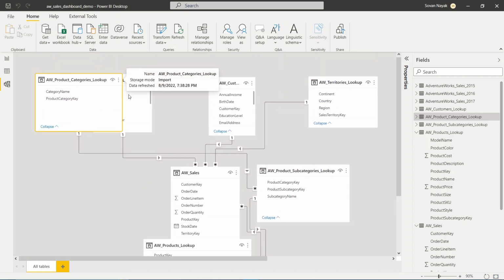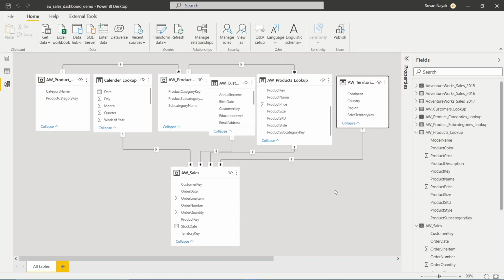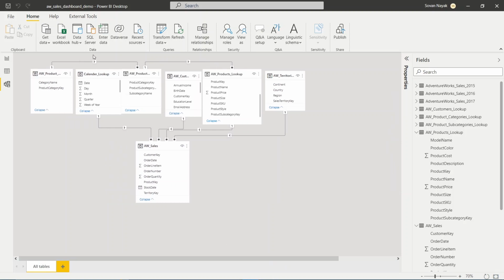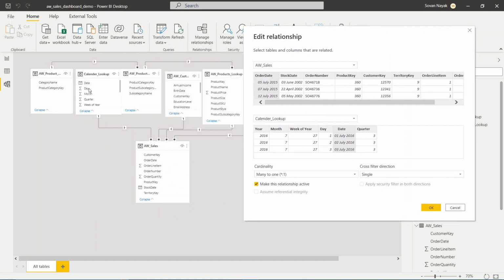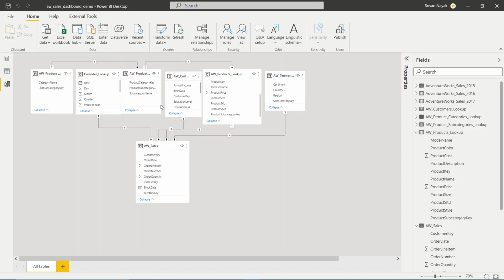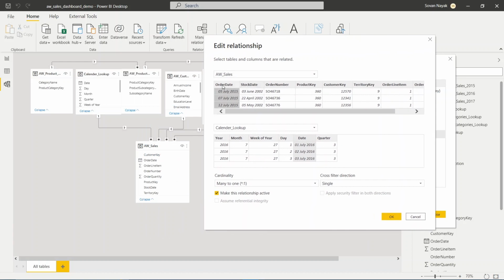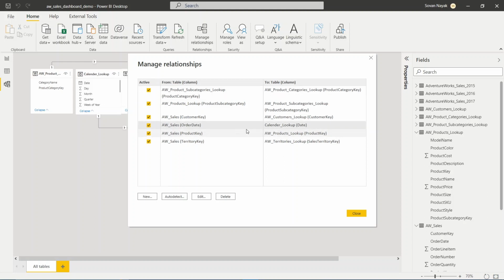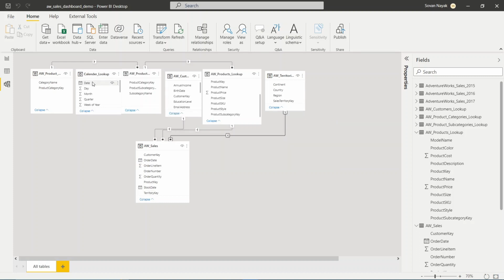Managing Table Relationships in Power BI Desktop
In Power BI Desktop, managing table relationships is a crucial aspect of data modeling and analysis. Here's a step-by-step guide on how to manage table relationships in Power BI Desktop:

1. Open Power BI Desktop and ensure you have already loaded the necessary tables into your data model.

2. Navigate to the "Modeling" tab in the Power BI Desktop ribbon.

3. Click on the "Manage Relationships" button. This will open the "Manage Relationships" dialog box.

4. In the "Manage Relationships" dialog box, you'll see a list of existing relationships in your data model.

5. To view the details of a relationship, select it in the list, and the relationship properties will be displayed on the right side of the dialog box. You can see the tables involved, the related fields/columns, and the relationship type.

6. To edit an existing relationship, select it in the list and click on the "Edit" button. This allows you to modify the related tables, fields/columns, and the relationship type.

7. To create a new relationship, click on the "New" button. This will open the relationship configuration window.

8. In the relationship configuration window, select the first table from the dropdown menu and choose the field/column that you want to relate to another table.

9. Then, select the related table from the second dropdown menu and choose the corresponding field/column that shares the same attribute or value.

10. Choose the appropriate relationship type based on the nature of the data: "One-to-One," "One-to-Many," or "Many-to-Many."

11. Configure any additional options for the relationship, such as cross-filtering behavior and active/inactive status.

12. Click on the "OK" button to create the new relationship.

13. The new relationship will be added to the list in the "Manage Relationships" dialog box and displayed as a line connecting the tables in the diagram view.

14. You can also delete a relationship by selecting it in the list and clicking on the "Delete" button.

15. After managing table relationships, you can use them in your reports and visualizations. Power BI will automatically recognize the relationships and allow you to create visuals that incorporate data from multiple tables, perform cross-filtering, and drill down into related data.

By effectively managing table relationships in Power BI Desktop, you can establish connections between tables, define their cardinality, and unlock the full potential of your data analysis and reporting capabilities.